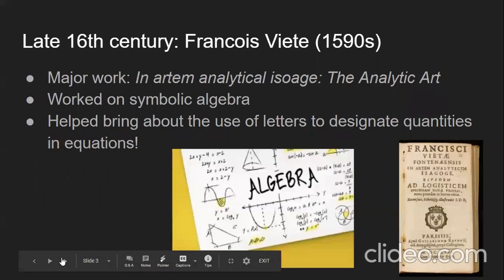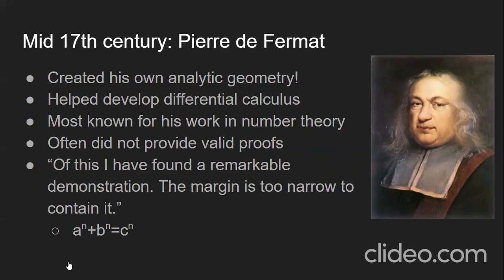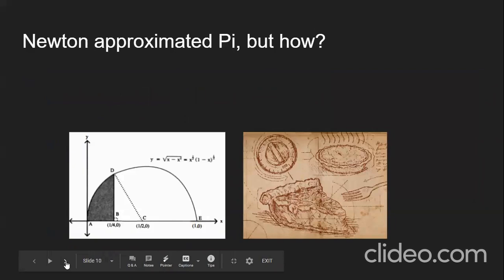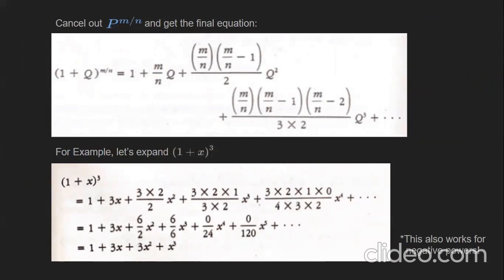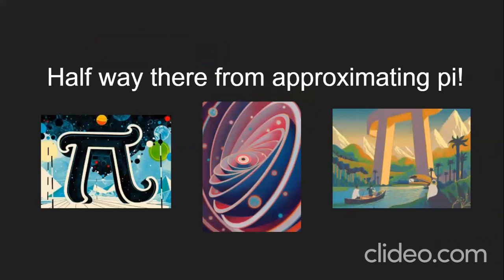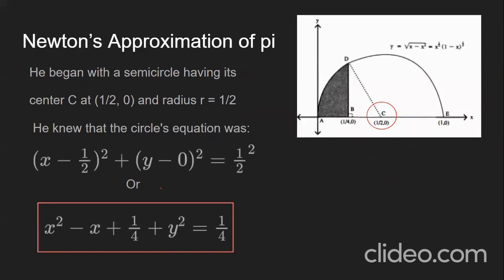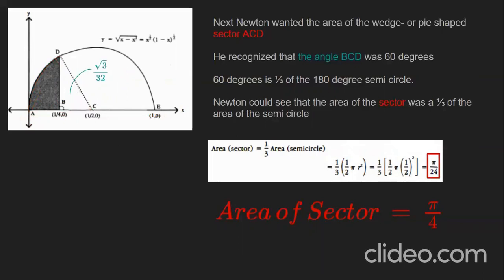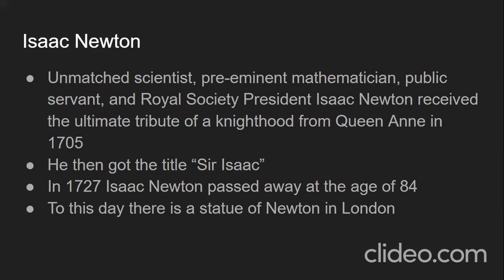10 2 20 Lecture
Newton's Approximation of Pi